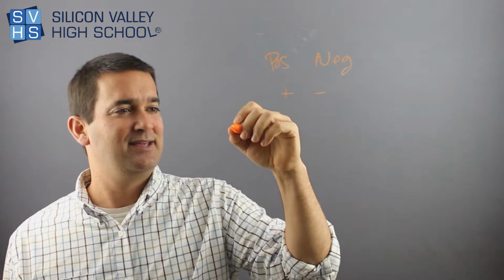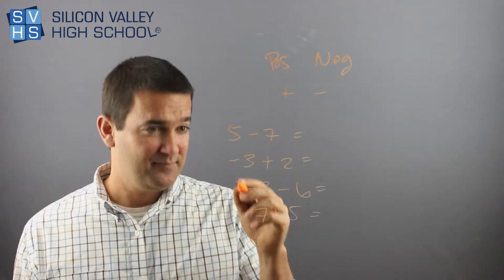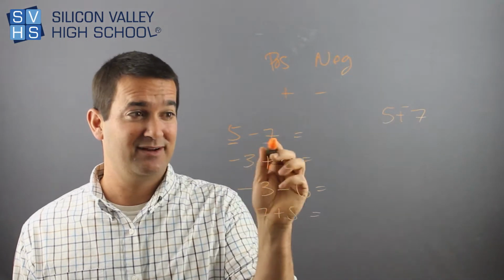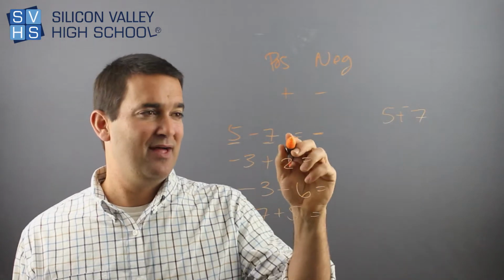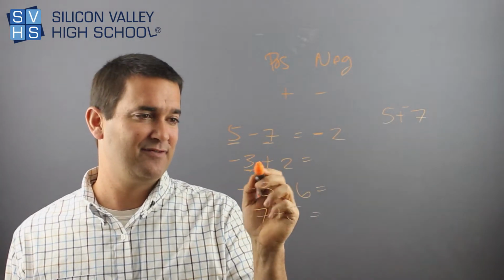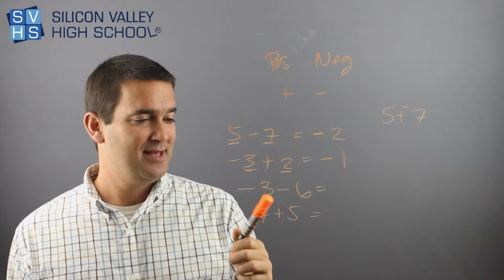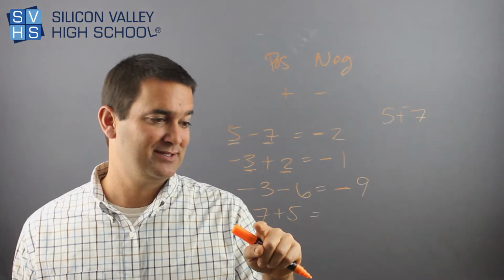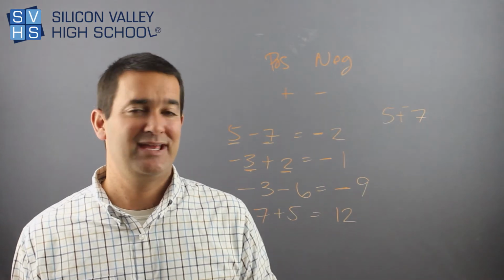Adding And Subtracting Integers